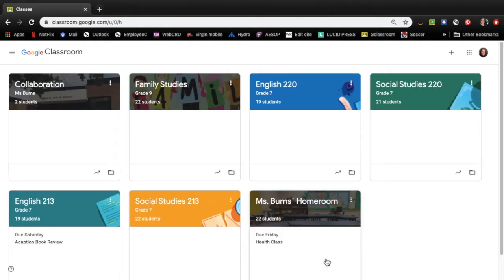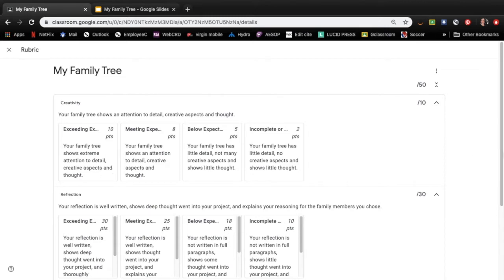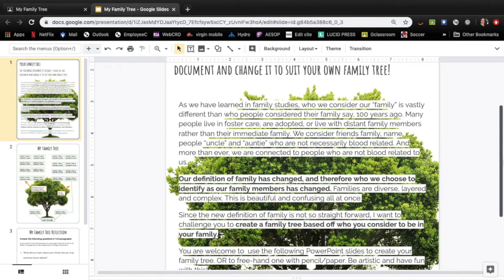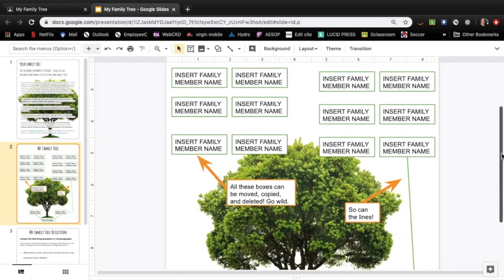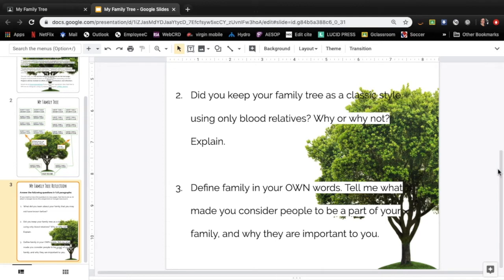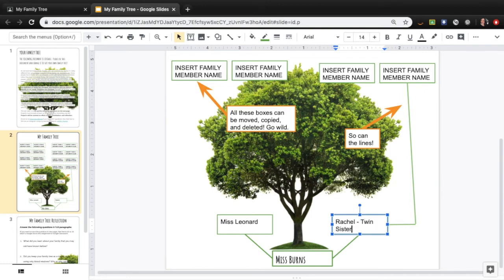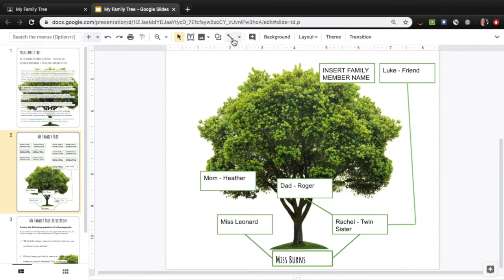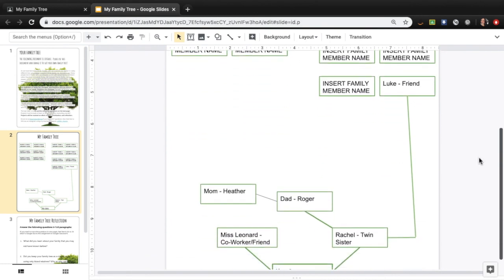Family Tree Assignment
Explanation of how to use Google Slides for Family Tree Assignment.

 🖥Task: Create a family tree based off who you consider to be in your family.

📱Intent: Showcase your definition of the word "Family" after taking this course.

🗝Criteria: See google classroom & video